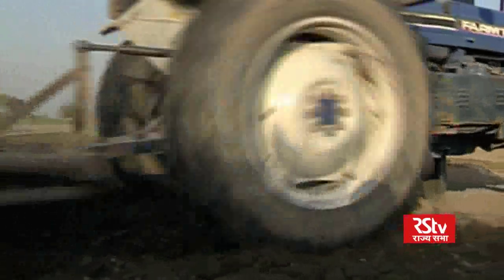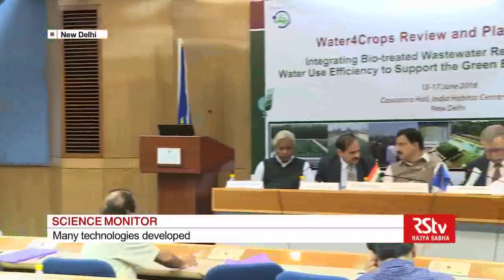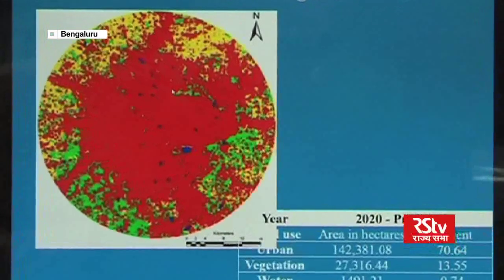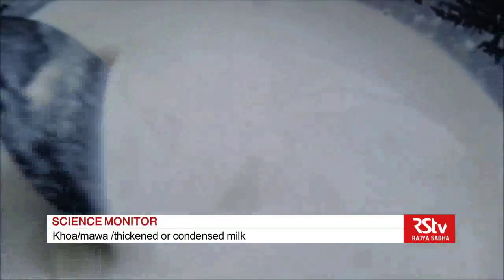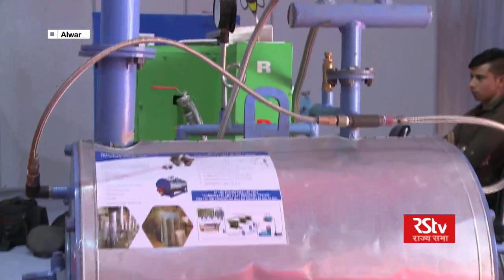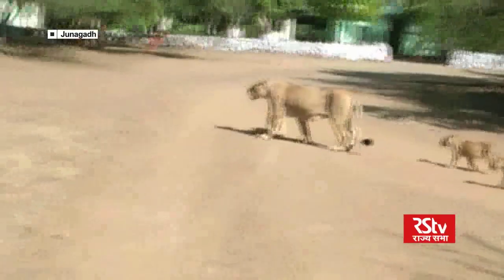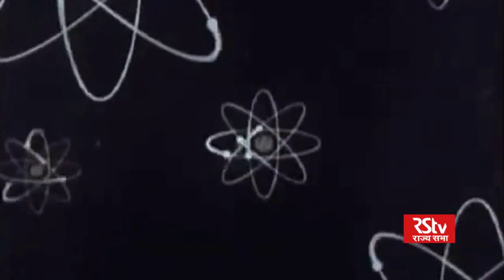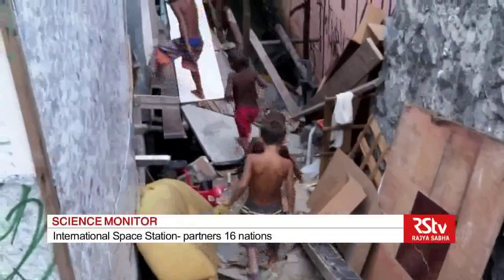Science Monitor | 22.06.16